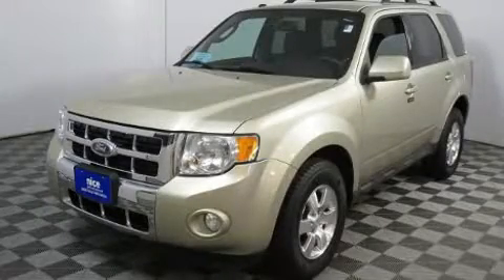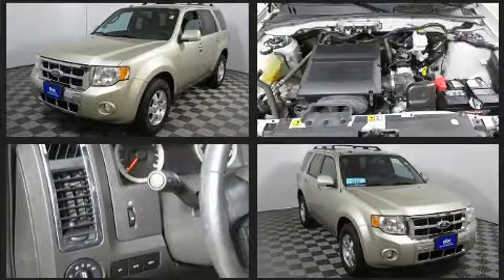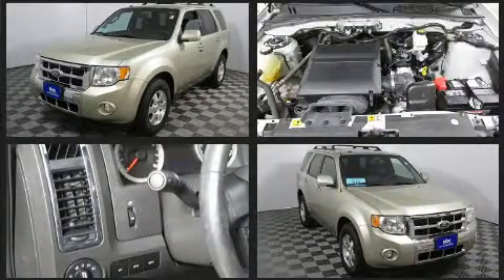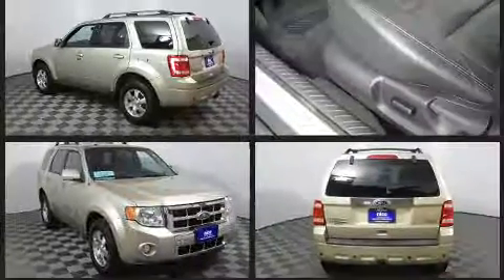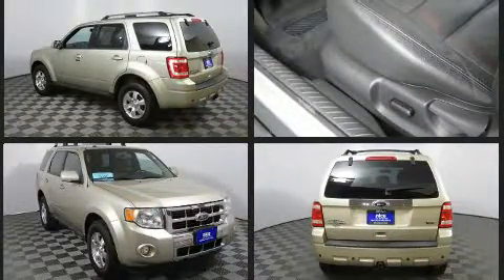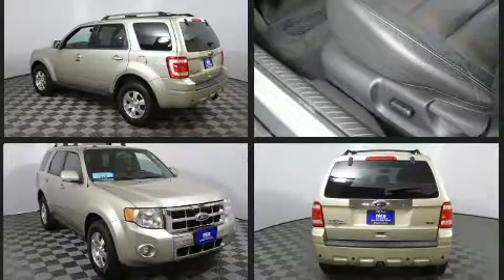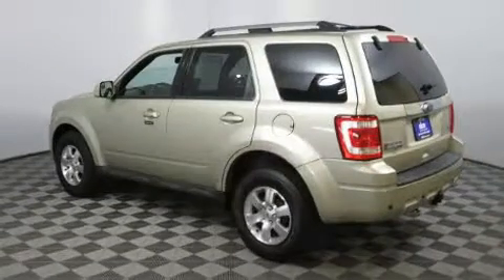2010 Ford Escape Limited in Sioux Falls, SD 57106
4901 W. 26th St

The 2010 Ford Escape. It features an automatic transmission, 4-wheel drive, and a 3 liter 6 cylinder engine. All of the premium features expected of a Ford are offered, including: leather upholstery, a trip computer, air conditioning, tilt steering wheel, remote keyless entry, a roof rack, and much more. Ford ensures the safety and security of its passengers with equipment such as: dual front impact airbags with occupant sensing airbag, head curtain airbags, traction control, brake assist, ignition disabling, and ABS brakes. Various mechanical systems are monitored by electronic stability control, keeping you on your intended path. You will have a pleasant shopping experience that is fun, informative, and never high pressured. Stop by our dealership or give us a call for more information.